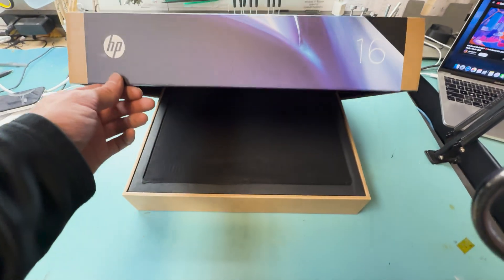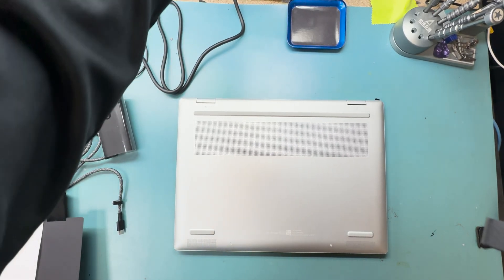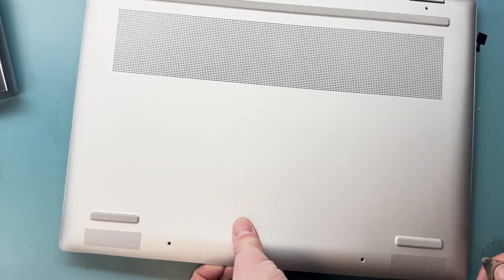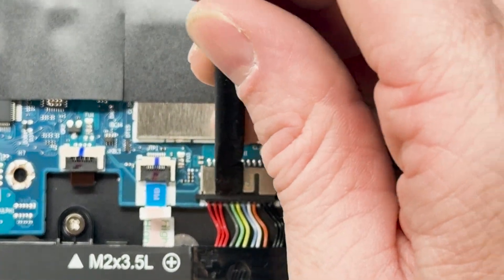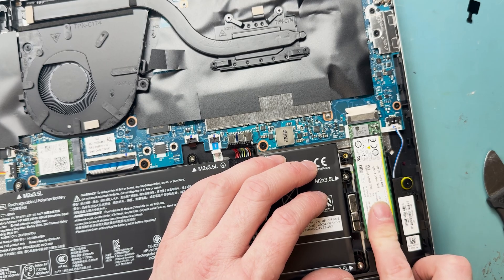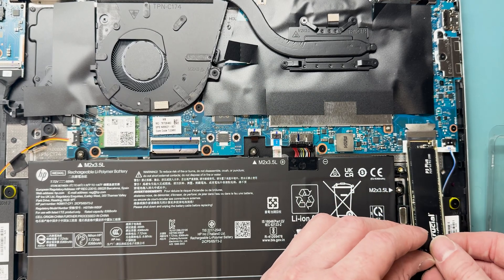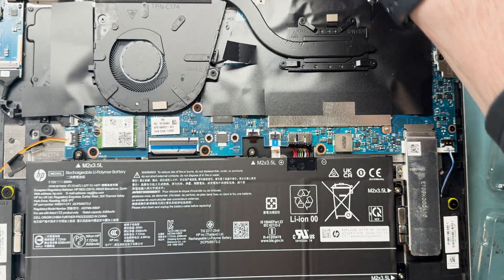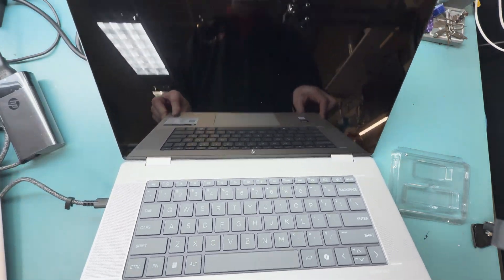Unbox & Upgrade the HP Envy x360 16-ac0023dx!🔧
In this video, I unbox the HP Envy x360 and upgrade it to a blazing-fast 2TB NVMe M.2 SSD by Crucial! 🖥️💾 Using MiniTool Partition Wizard, I cloned the original drive to keep the Windows activation key and all system settings intact.

⚠️ Pro Tip: If you skip cloning, you’ll need a bootable USB with Windows 11 and the Intel Rapid Storage Technology driver to detect the new SSD during installation.

💡 Why Cloning Matters:
Skipping the cloning process? No problem! But remember: without cloning, you’ll lose your Windows activation key unless you reinstall the same version of Windows via a bootable USB. Don’t forget to load the Intel Rapid Storage Technology driver, or the SSD won’t show up during installation.

🎥 Feedback Time!